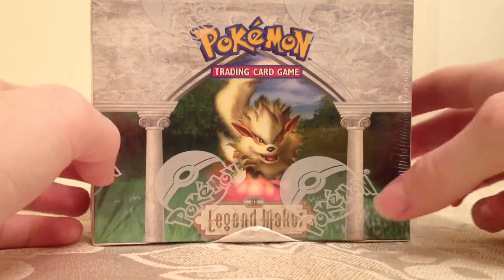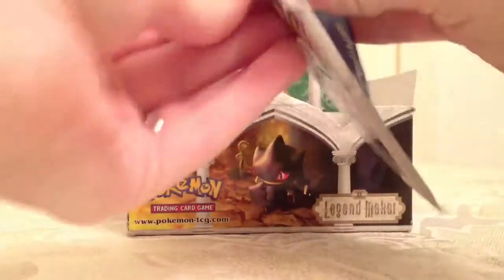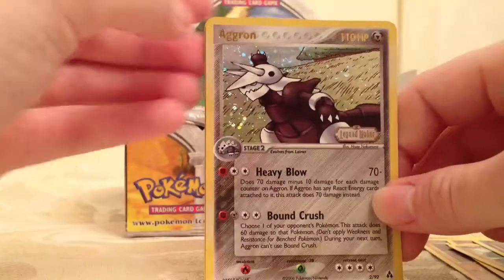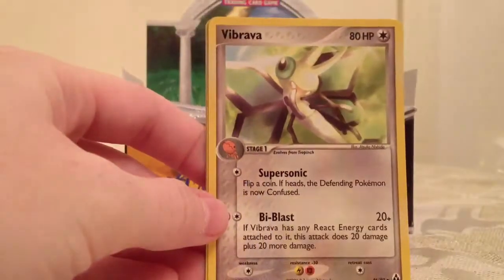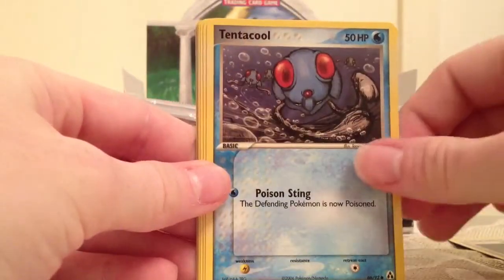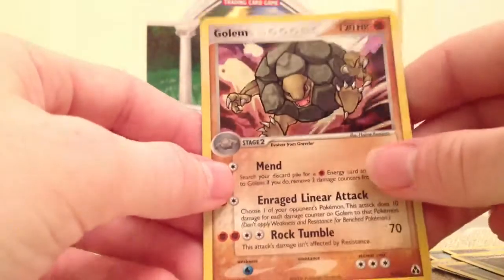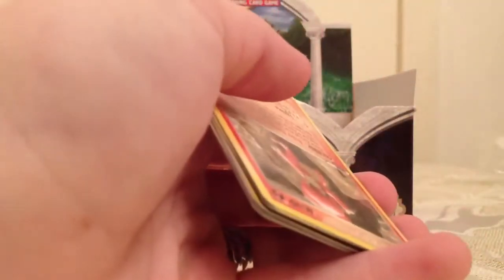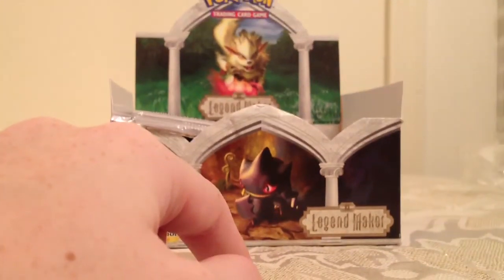Opening A Pokemon EX Legend Maker Booster Box (Pt. 1)